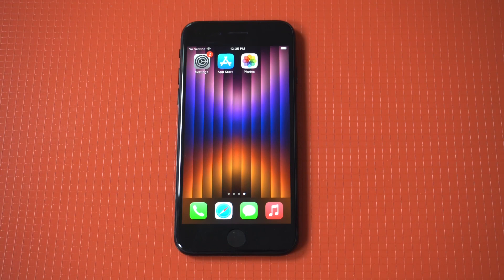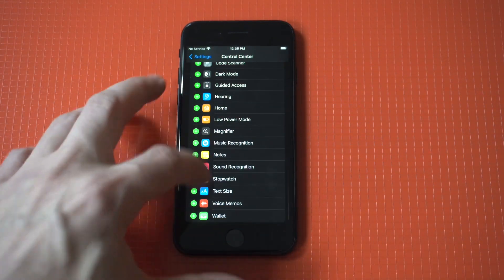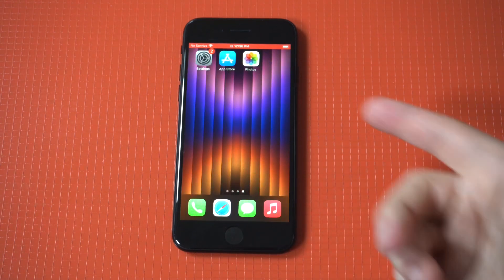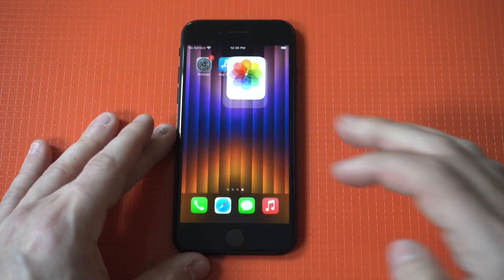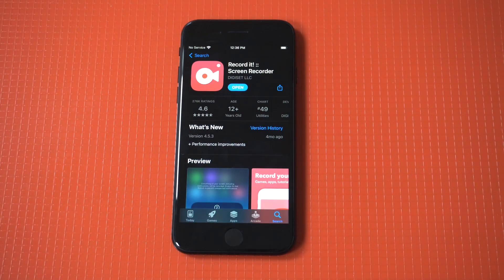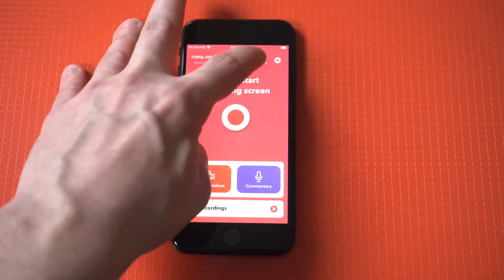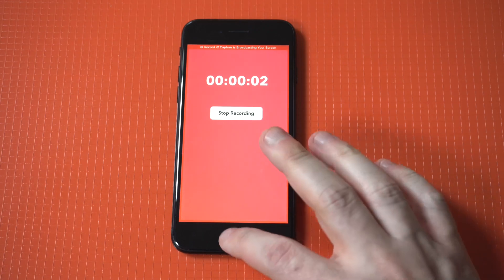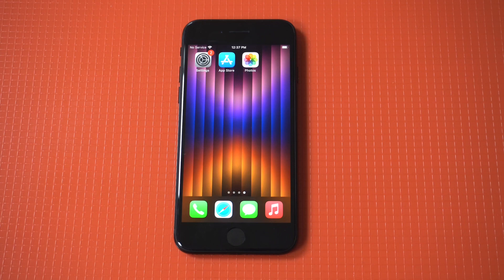How To Screen Record On Iphone SE 3 - Two Best Methods